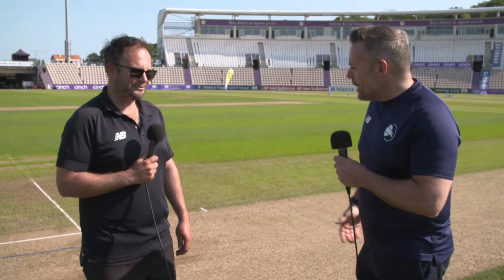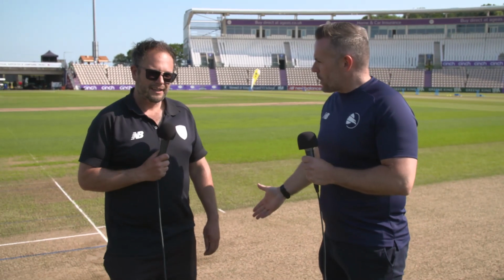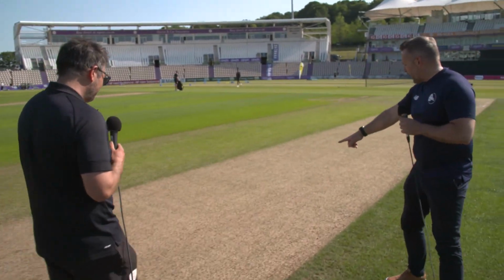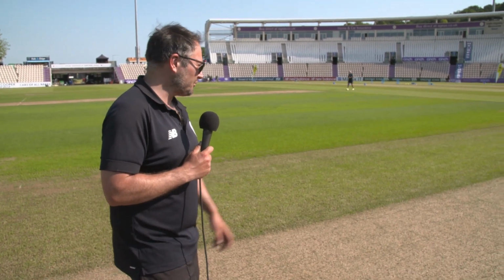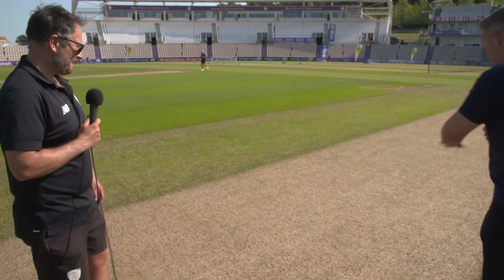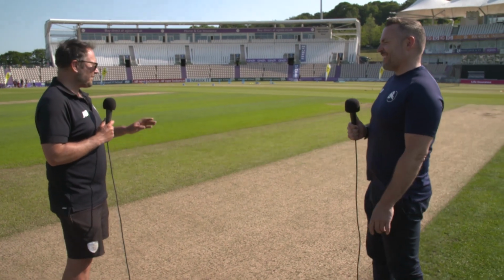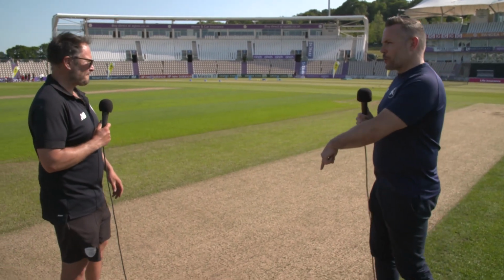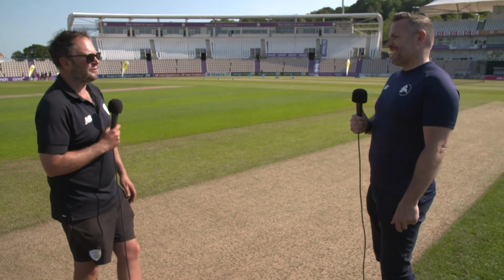Somerset Pitch Report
Hampshire groundsman Simon Lee talks through the pitch for tonight's Vitality Blast match against Somerset at The Ageas Bowl.

The free, award-winning Hampshire Cricket App is the ultimate way to stay close to everything going on at the Club and watch all the latest video and match reaction.